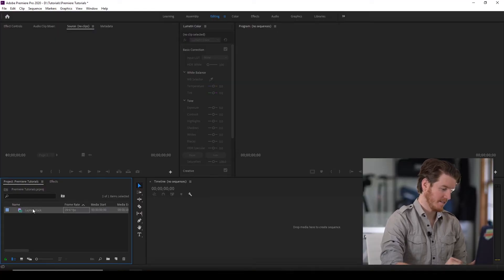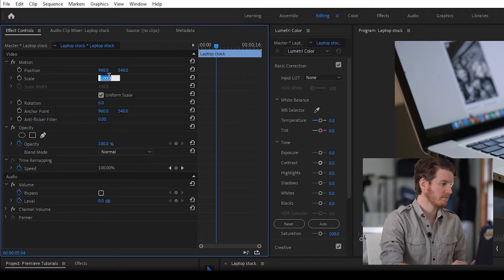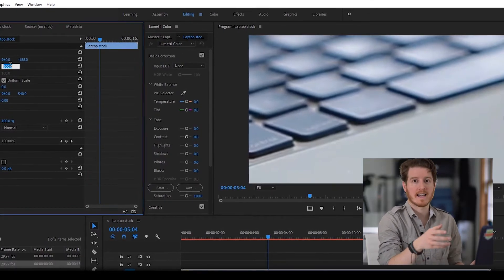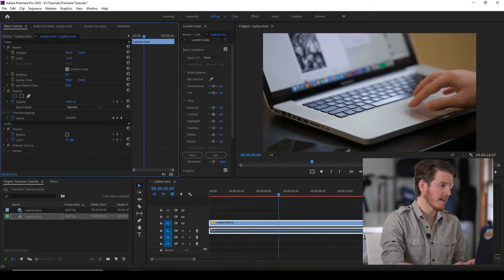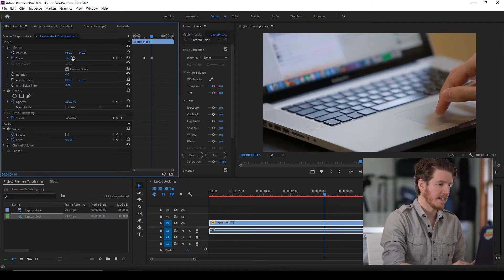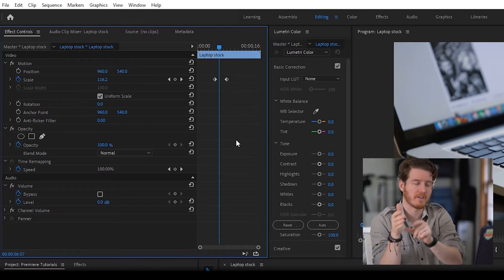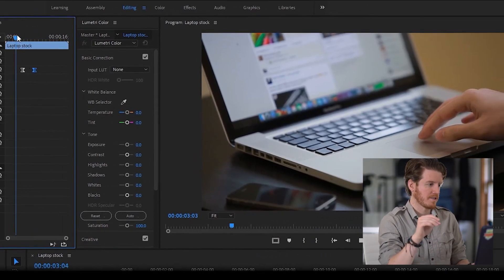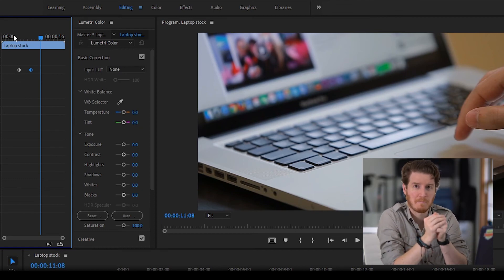How To Zoom In Using Adobe Premiere Pro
If you need to make your video or other asset appear larger in Premiere, or you'd like to have a zoom effect on an otherwise static scene, this tutorial shows you how to get it done.

TL;DR: Effect Controls tab - Scale. Scale is the same as "zoom." Use key frames to create a zoom effect on camera.